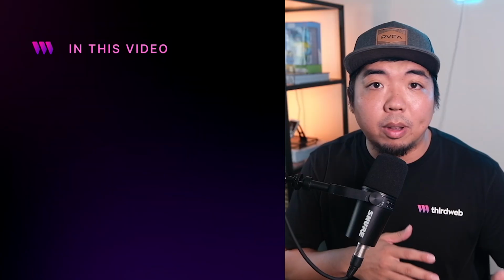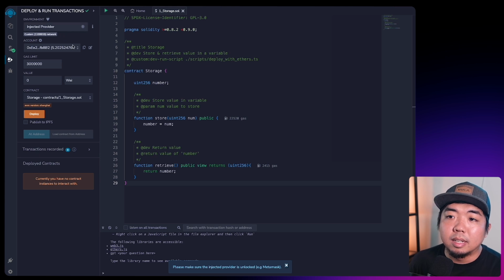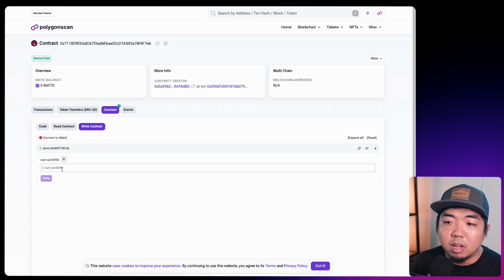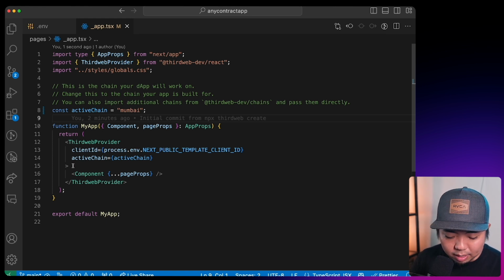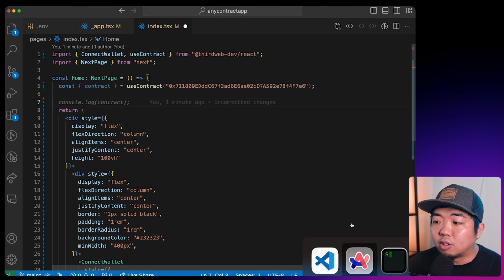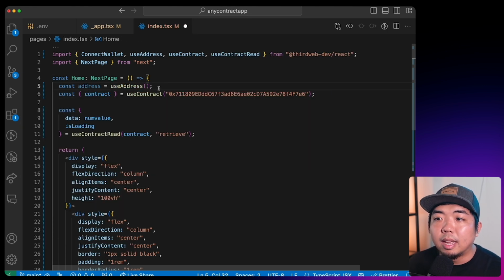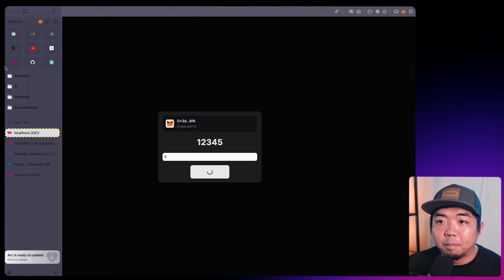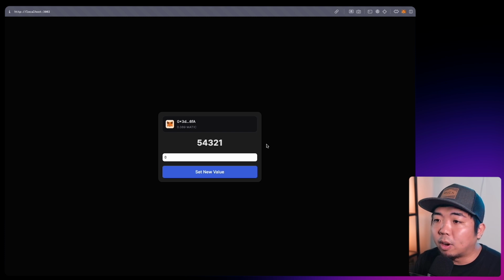How to build web3 frontends and interact with any smart contract - web3 development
In this video, learn how to deploy a smart contract with Remix IDE and build a web3 frontend application to interact with that smart contract. With thirdweb you can build web3 applications for any smart contracts deployed on EVM blockchains.

**Mumbai testnet support has been officially deprecated. Transition to the Amoy testnet for improved scalability and reduced gas fees.**

Timestamps:
00:00 Introduction to how to build web3 frontends and interact with any smart contract
00:30 Demo of web3 application that interacts with smart contract
01:45 Deploy a smart contract using Remix IDE
05:20 Import the deployed smart contract to thirdweb
07:00 Read and write functions with thirdweb smart contract dashboard
08:20 Create and setup a new web3 application with thirdweb
11:10 Add a Connect Wallet UI component to your web3 app
13:00 Read data from smart contracts and display it in your web3 app
16:19 Call write functions from smart contract using thirdweb's Web3Button component
24:40 Conclusion